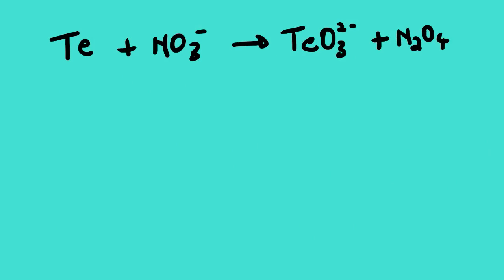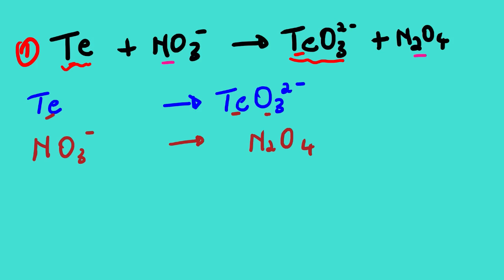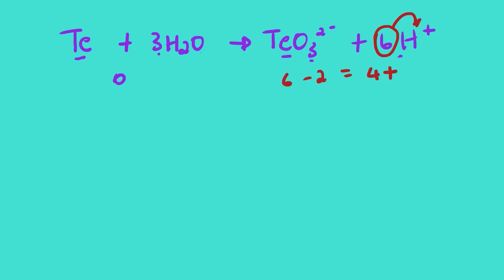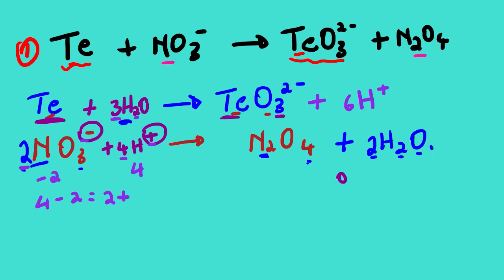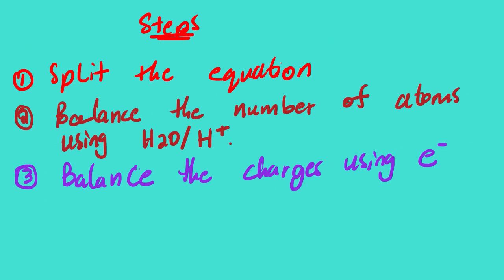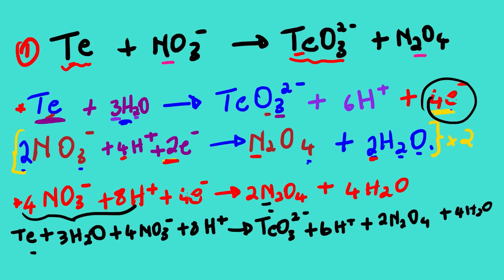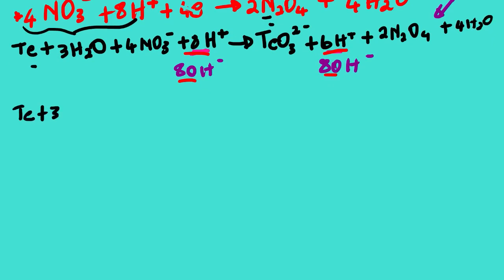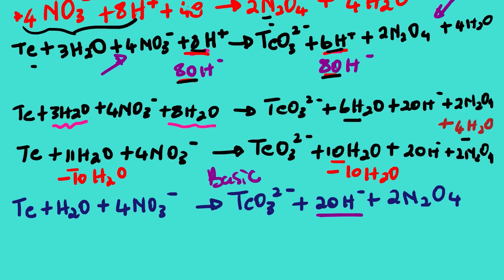BALANCING REDOX REACTION UNDER BASIC CONDITION LESSON 103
IN THIS LESSON VIDEO WE FOCUS ON HOW TO BALANCE REDOX REACTIONS IN BASIC SOLUTION.